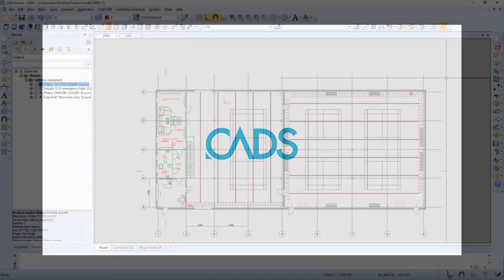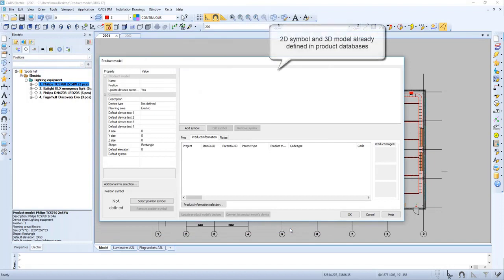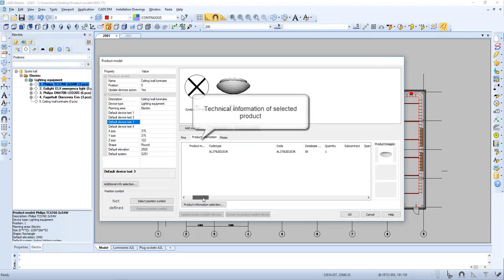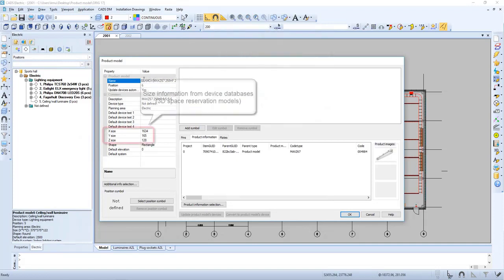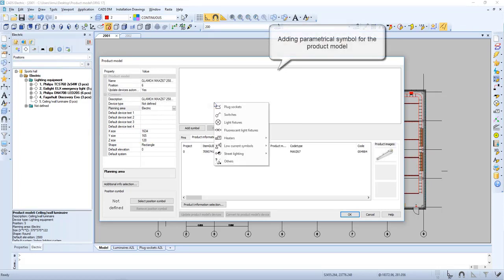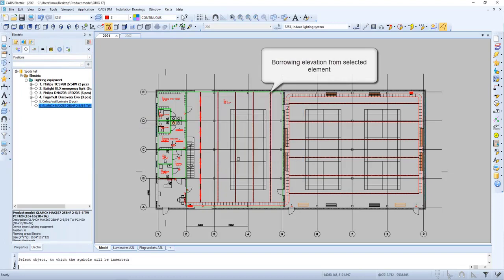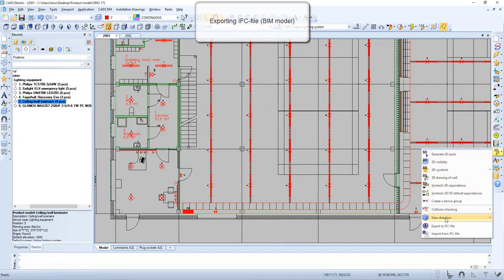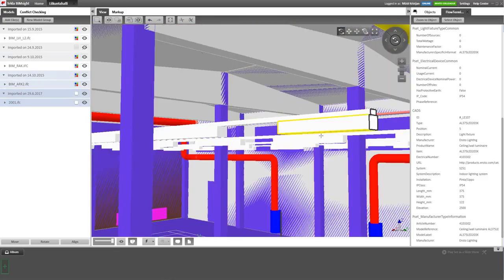CADMATIC Electrical 17 - Creating product models from device databases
Shown how to create product models from device databases and how to add parametric symbols to product models